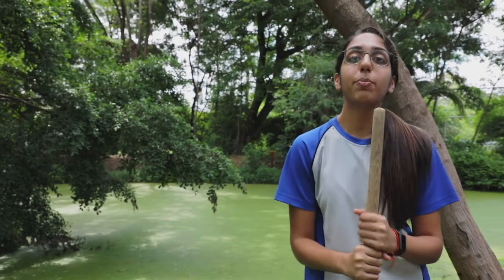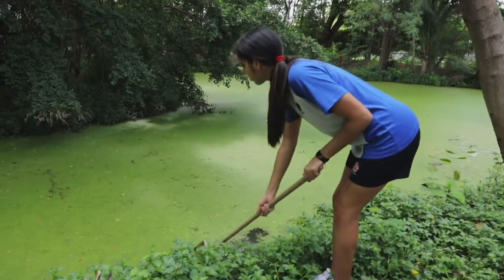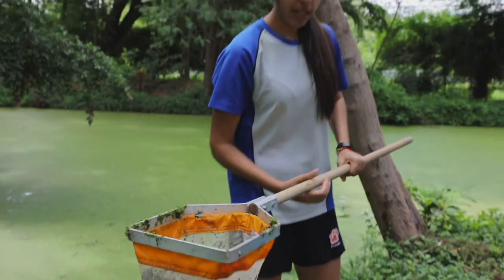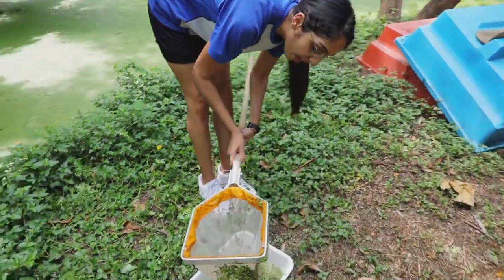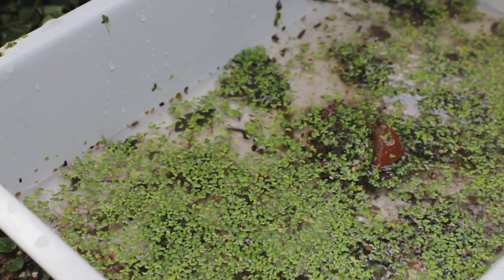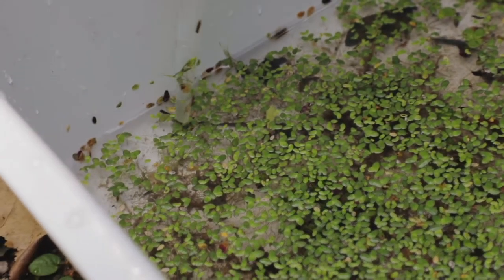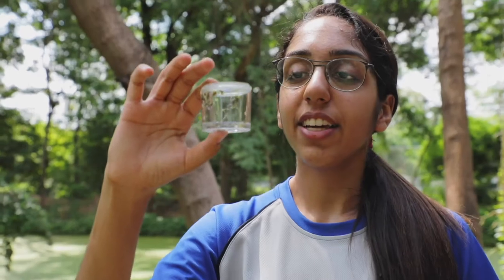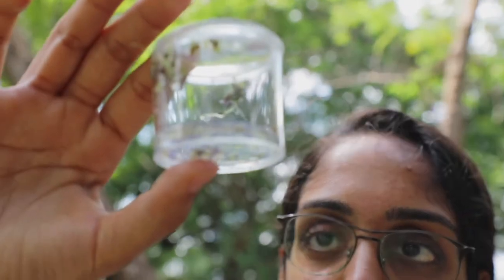How to use the Pond Dipper – Science at Bangkok Patana School